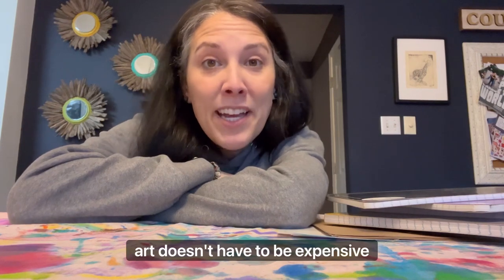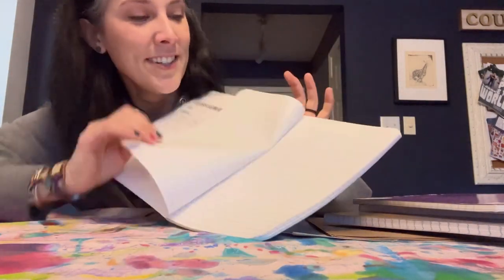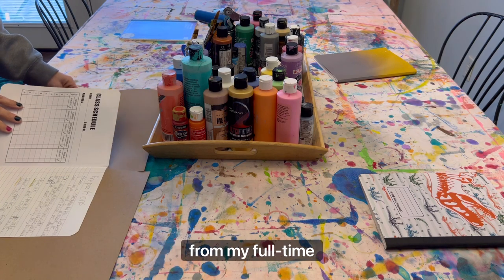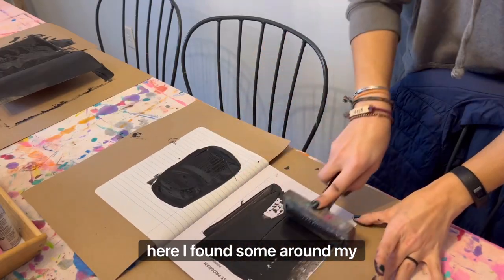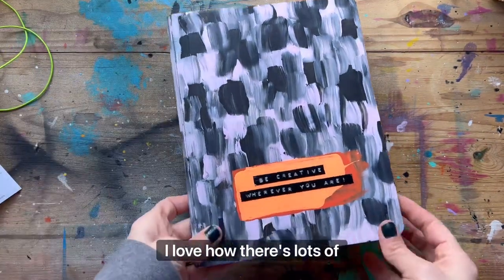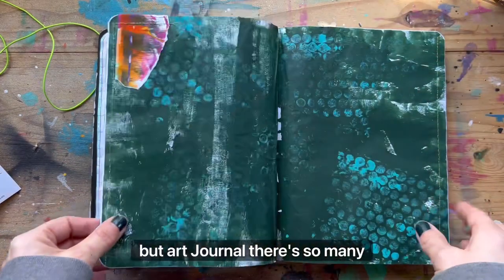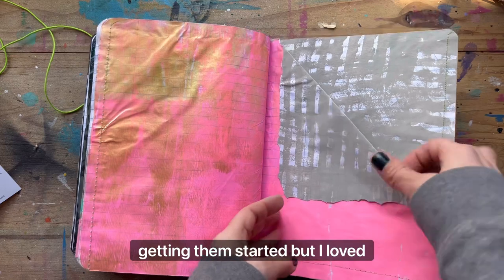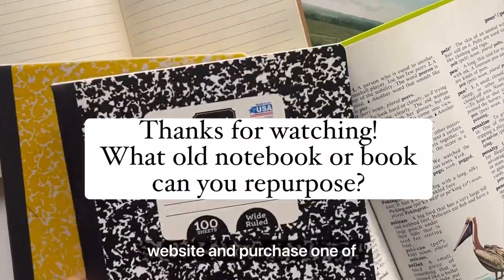Reuse Old Notebooks to Create an Art Journal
Repurposing items is a great way to keep costs down when you want to get creative and do some art.

If you have old school notebooks laying around your house, you can turn them into an art journal!

Art journaling is one of my favorite ways to get creative! It’s an art that allows you to get messy and precise…to paint, doodle, collage and write. There’s so many fun techniques all in one craft!

Let me help get you started by sharing some of my process!

If you are interested in purchasing one of my journals, visit spoonfulofimagination.com